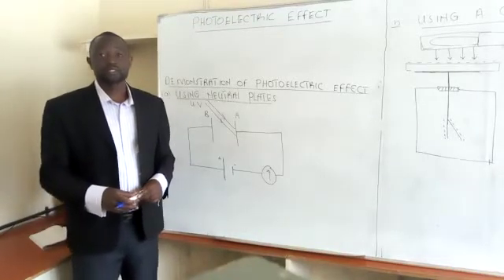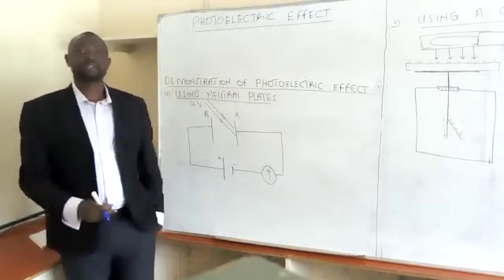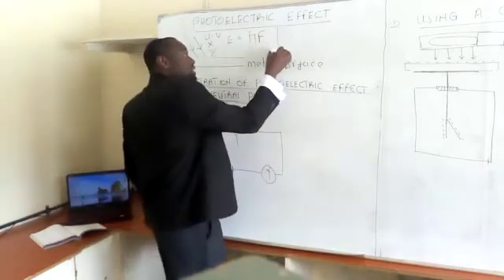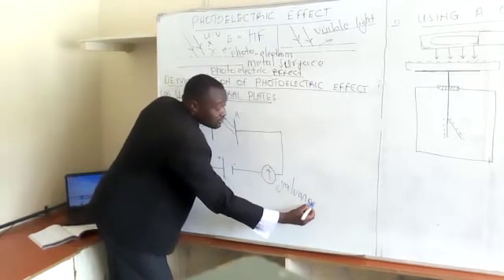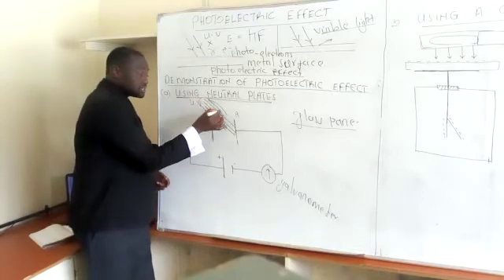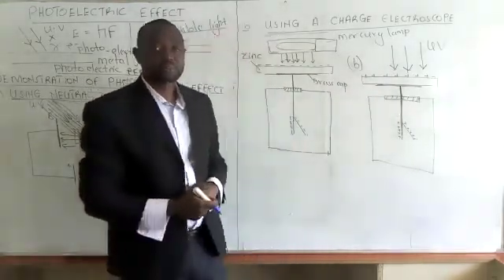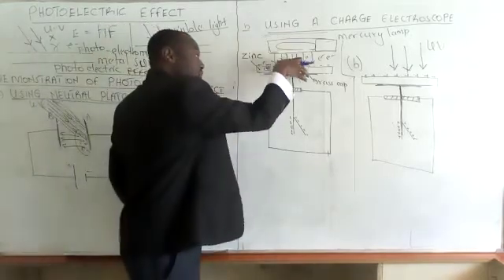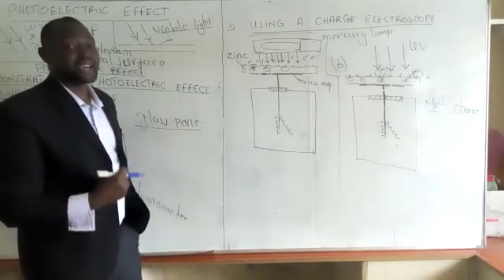PHYSICS : Introduction to PhotoElectric Effect